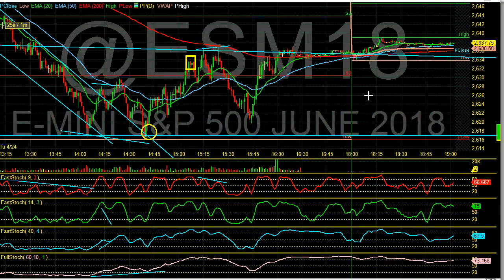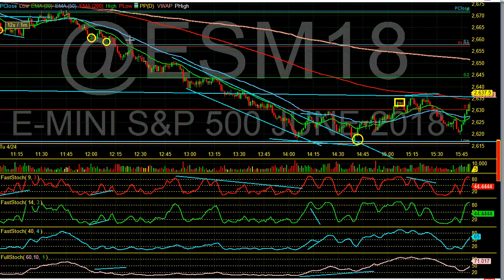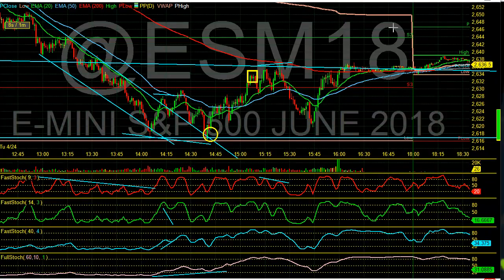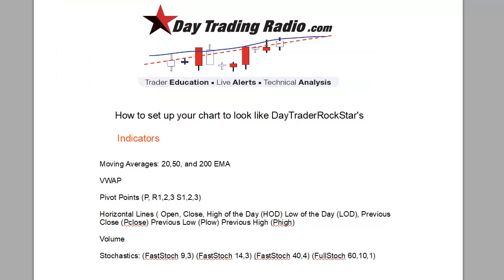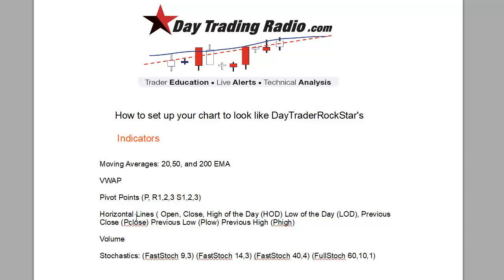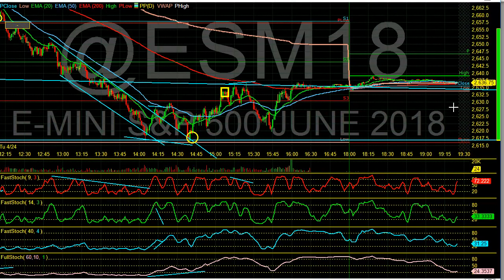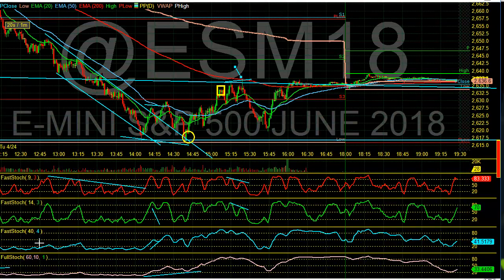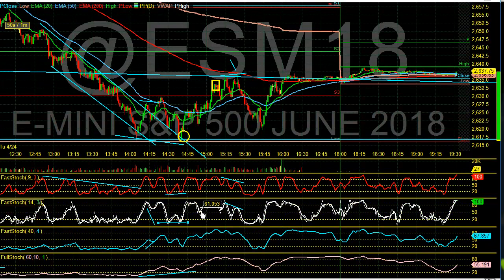How to set up your Charts like DayTraderRockStar, What Indicators you need.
UPDATE  the last stochastic is now 60-10 Fast  if you are using Trading view they only give you an option for Full stochastics where you have a %K smoothing line  The k Smoothing line is "1" and any time you have a k smoothing line  or more then the standard 2 parameters  %k and %d

Trading View Stochastic Settings

If you are interested in hear and receiving Live Futures Alerts from DayTraderRockStar during the day. There is a great new Alert System that he developed and is in beta rollout only $20.00 per month. ( This price will go up so lock it in at this extremely low price for alerts all day)

The alert system works on your mobile phone iPhone, or android, using an innovative method/app on your mobile device, basically turning your phone into a walkie talkie. DayTradingRadio.com 2019 Legal Disclaimer and Full Risk Disclosure; HPS Course and Divergence Course

As a new trader to DayTradingRadio you might need to catch up on some of the obvious but not necessarily known indicators on the charts you see every day. This video is to introduce you to the basic outline of my trading chart setup, including all the indicators I use and some info on those. This is just 1 of 3 chart types I use and will follow up with others in the future. These indicators will be your foundation to the techniques learned here. It is broken down into the most logical and direct methods. As a beginner, there will be a lot to learn  but you will make progress fast. I will also point out that with this video intro you will have a playbook full of trade setups to get familiar with. As a member of DayTradingRadio you will be taught the HPS methodology and the top techniques to use each day no matter what the market does. The Learning curb will be crushed and each day you will get closer to the ultimate goal of being a full time / trade when and where you want trader. We have hundreds of traders every day working together as a team. Welcome to the Team

If you would like to accelerate the learning curve then I have all the course material and methodologies organized and broken down into 2 courses Those are best 2 ways to get up to speed.